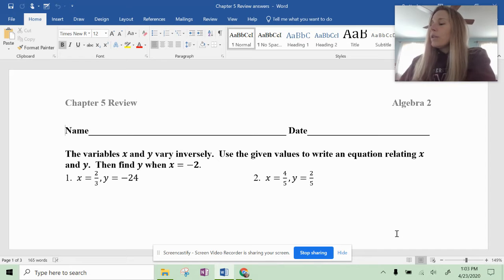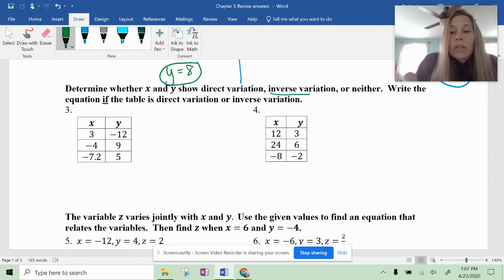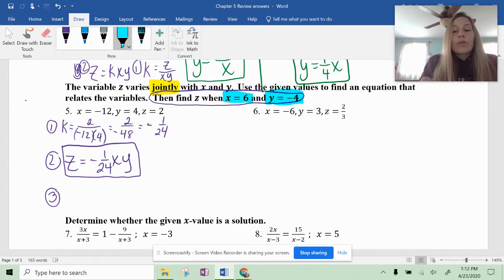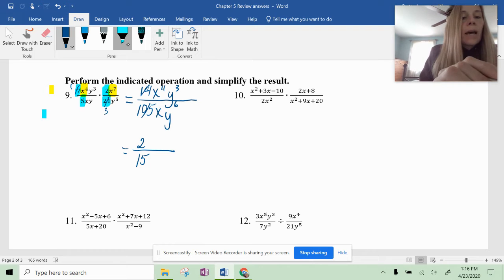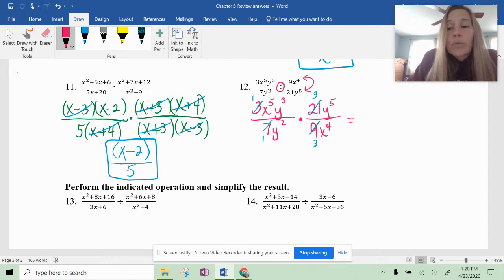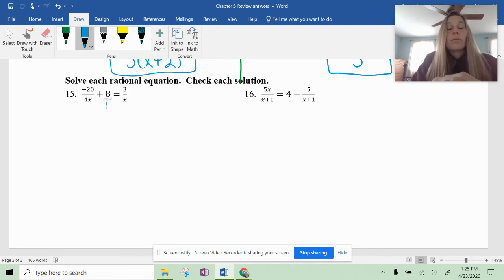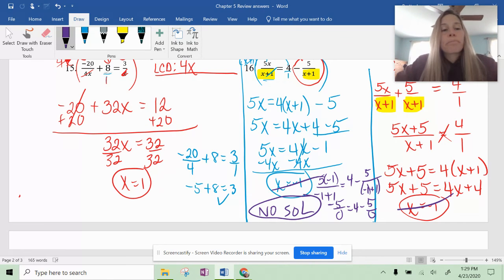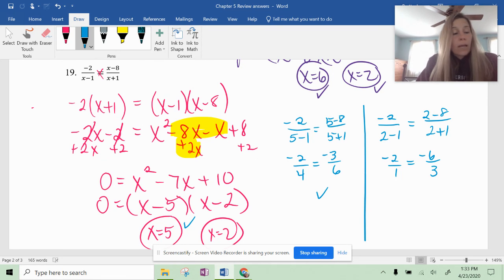Chapter 5 Review